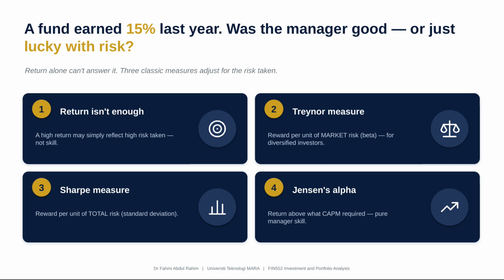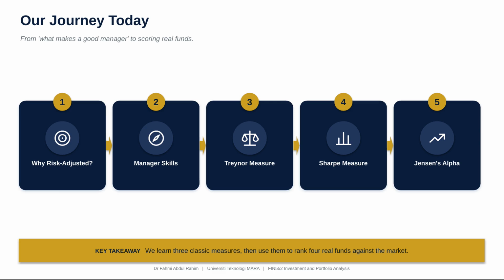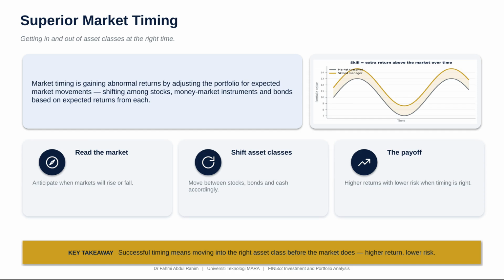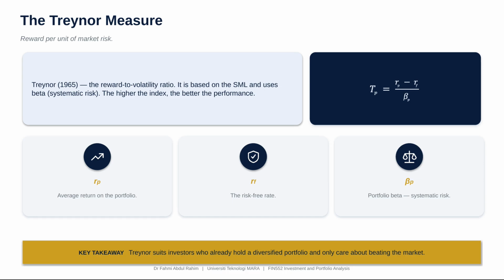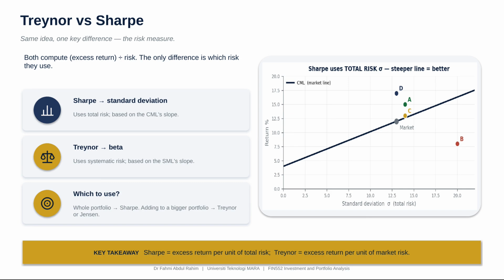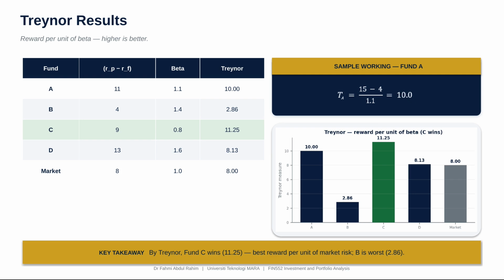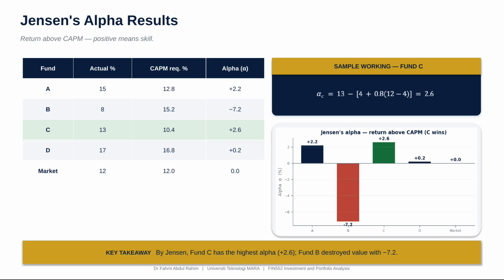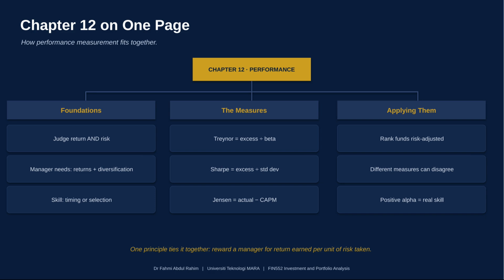FIN552 Investment and Portfolio Analysis: Chapter 12: Portfolio Performance Evaluation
FIN552 Investment and Portfolio Analysis
Chapter 12: Portfolio Performance Evaluation

This lecture examines how the performance of an investment portfolio is measured and evaluated, as covered in FIN552 Investment and Portfolio Analysis at Universiti Teknologi MARA (UiTM). It explains what performance measurement seeks to achieve, distinguishes between superior market timing and superior security selection, and introduces the three classic risk-adjusted performance measures — the Treynor measure, the Sharpe measure, and Jensen's alpha. The session closes with a worked application that compares the three measures and interprets their results.

Each measure is supported by formulae and worked illustrations to reinforce both conceptual understanding and examination readiness. This video is intended for students, educators, and practitioners seeking a structured introduction to portfolio performance evaluation.

Presented by Dr Fahmi Abdul Rahim, Universiti Teknologi MARA.

CHAPTERS
0:00  Introduction
2:27  Who Uses Performance Measurement?
4:06  Learning Outcomes
7:08  What Is Performance Measurement?
10:17 Market Timing vs Security Selection
13:58 The Three Classic Measures: Treynor, Sharpe & Jensen's Alpha
22:17 Worked Application — Treynor, Sharpe & Jensen Results
31:14 Comparing the Three Measures
32:43 Chapter Summary
34:10 Closing

TOPICS COVERED
- The purpose and requirements of performance measurement
- Superior market timing and superior security selection
- The Treynor measure
- The Sharpe measure
- Jensen's alpha
- Comparison and interpretation of risk-adjusted performance measures

COURSE
Course: FIN552 Investment and Portfolio Analysis
Institution: Universiti Teknologi MARA (UiTM)
Lecturer: Dr Fahmi Abdul Rahim